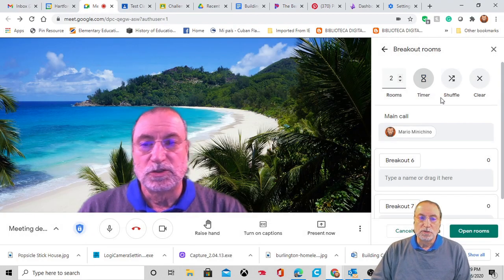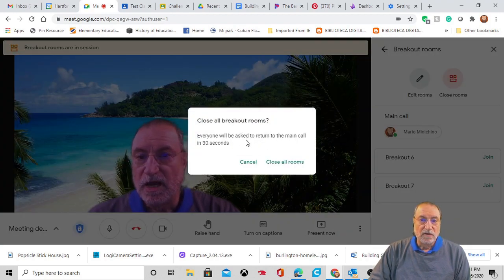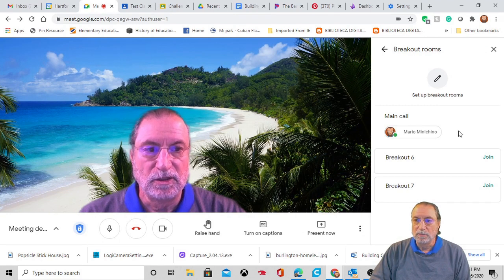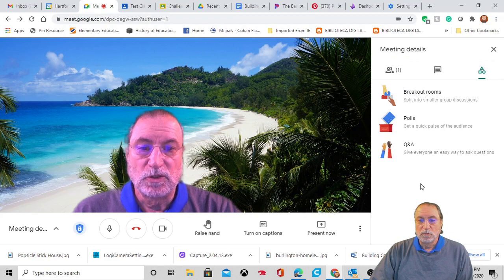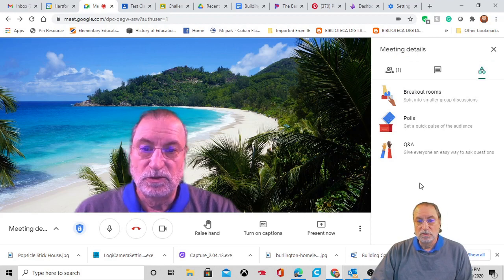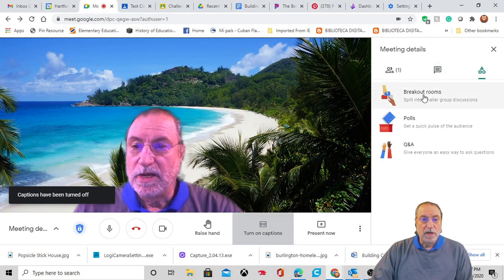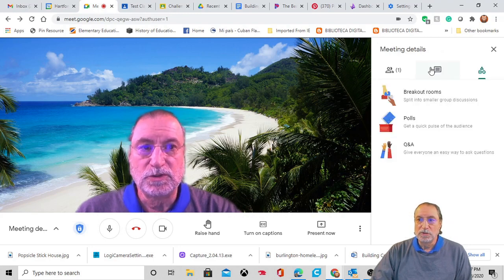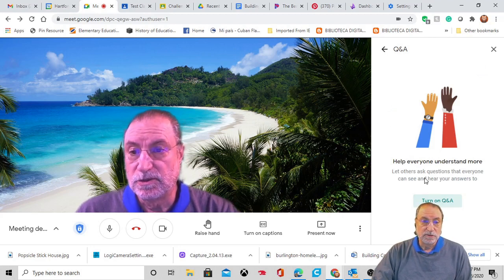Google Meet Rooms and Activities Tutorial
This video is another in the series of Google Suite Tutorials created for Hartford Public School Teachers.